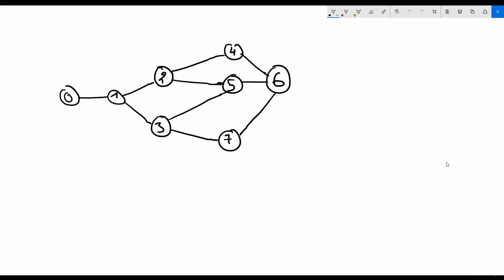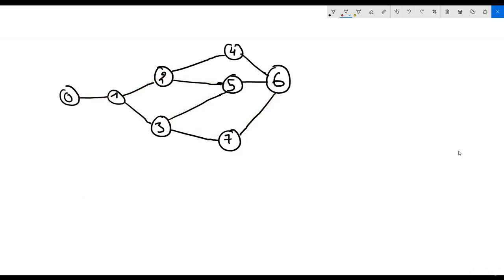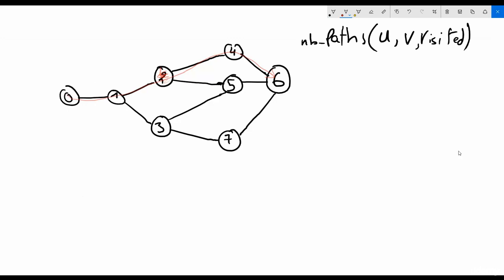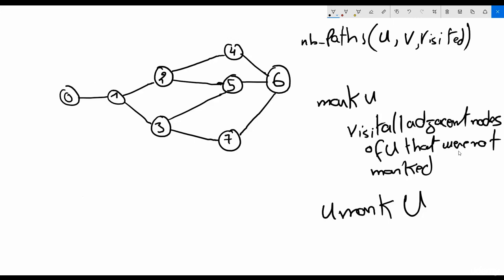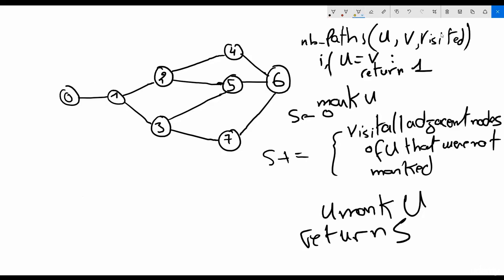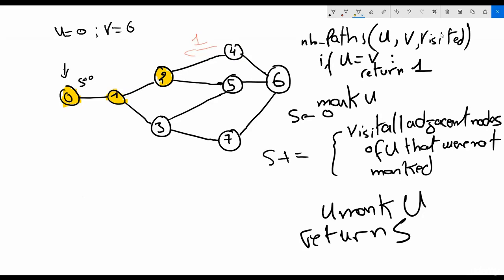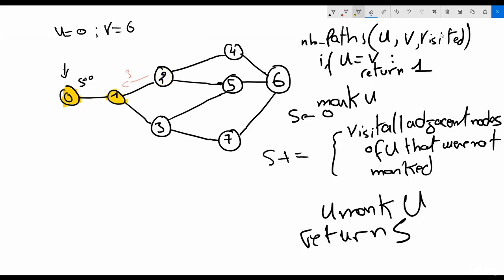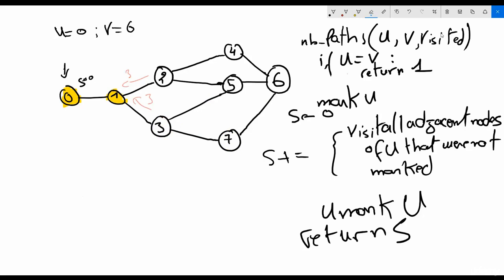081 Graph Count number of paths between two nodes Theory